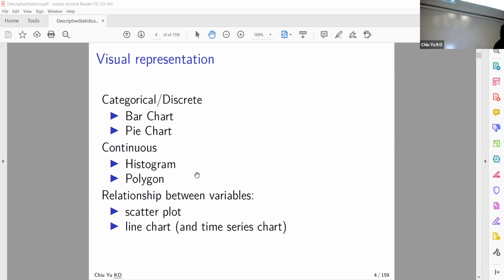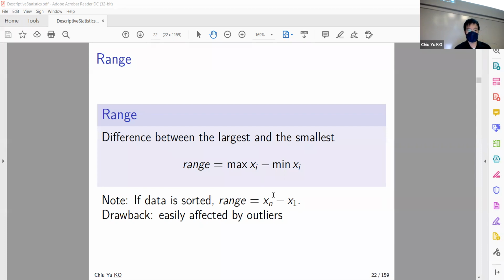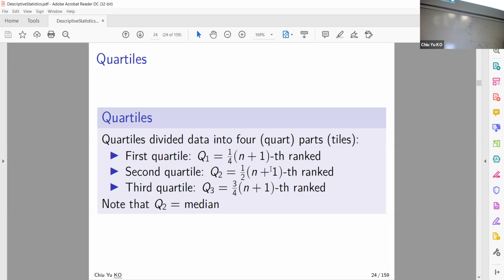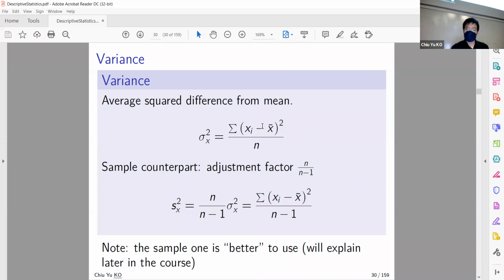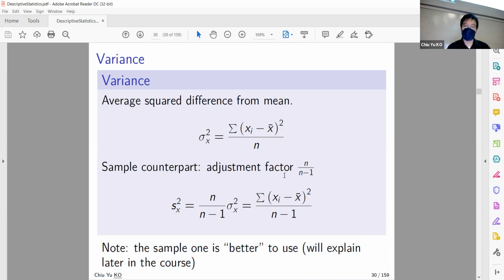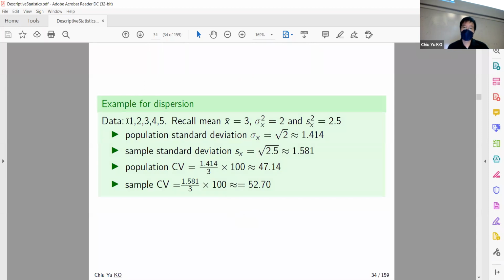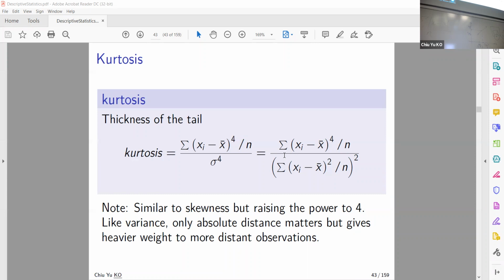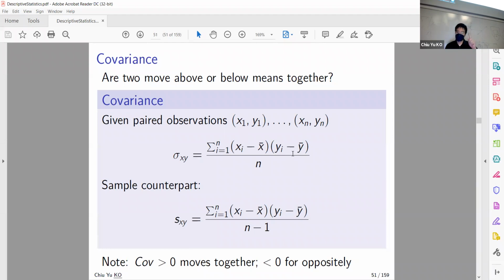DSME 2011 Section B 08 SEP 2021